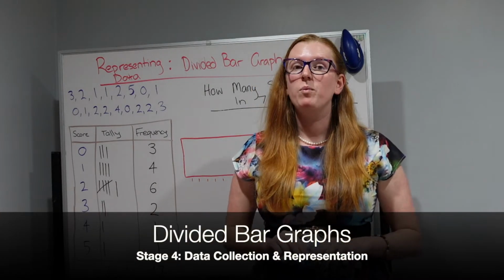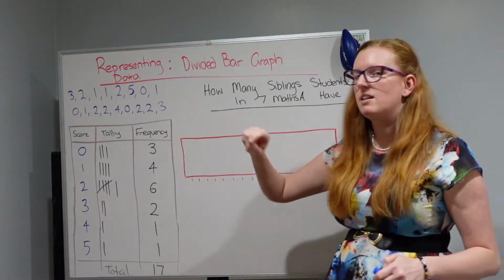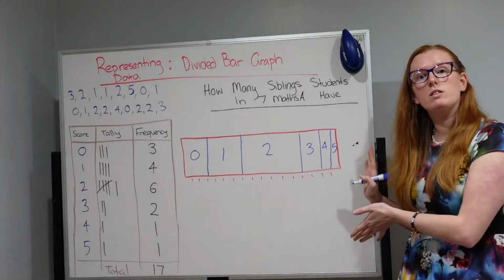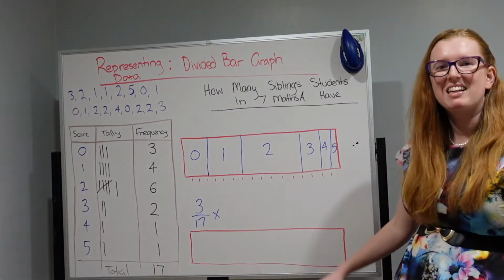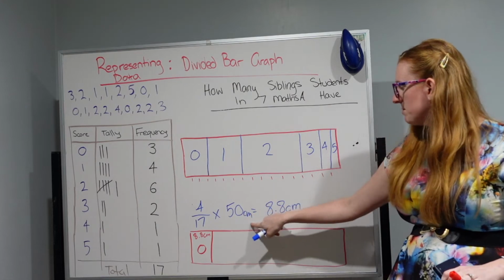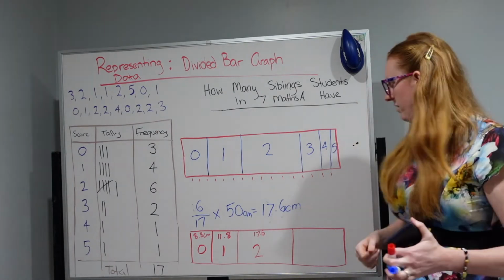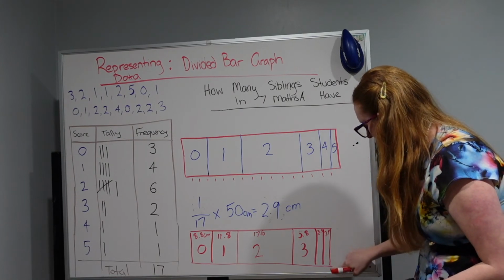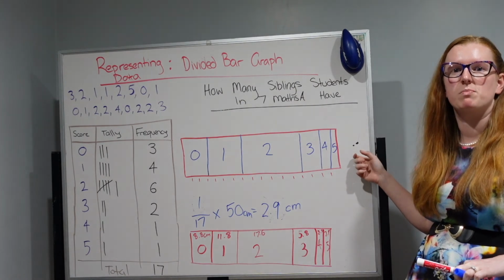Divided Bar Graphs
This video demonstrates how to turn a set of data into a divided bar graph (a graph made of one long bar cut into segments).